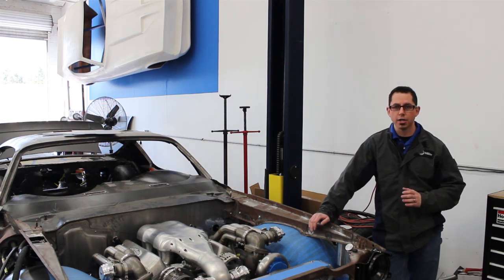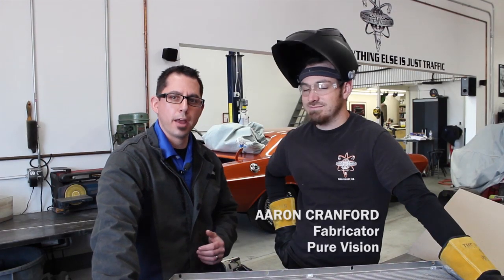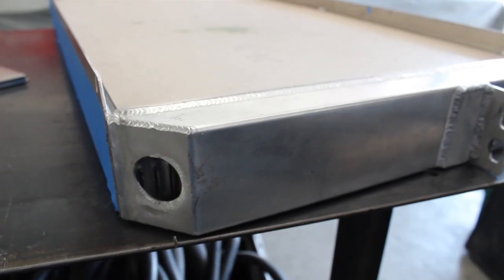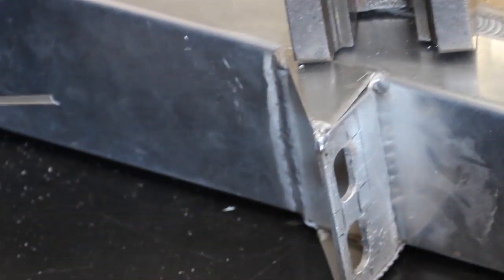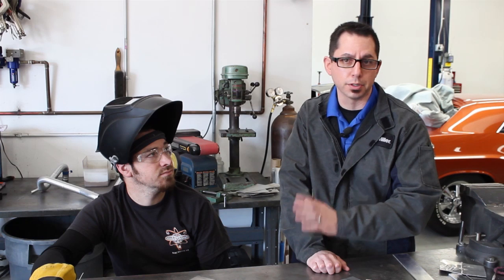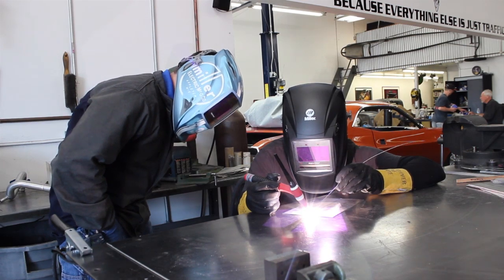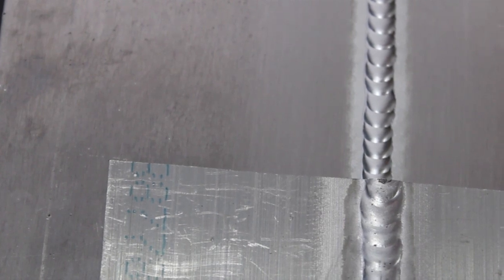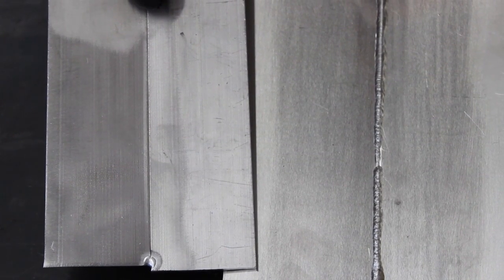Benefits of frequency adjustment on aluminum using the Miller Dynasty® 200 DX TIG welder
Miller's John Swartz and Pure Vision fabricator Aaron Cranford discuss modifications to the radiator in the Pure Vision TT Camaro, using the Dynasty® 200 DX TIG welder. John also discusses the benefits of frequency adjustment when TIG welding aluminum.

Want to learn more about Pure Vision or the shop's partnership with Miller? Read the full article and access other videos at MillerWelds.com/RCR